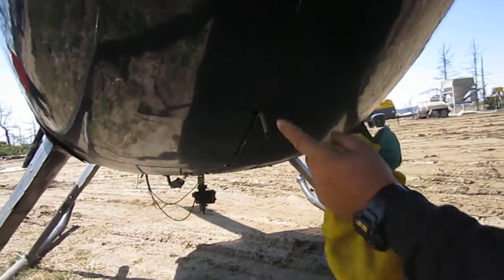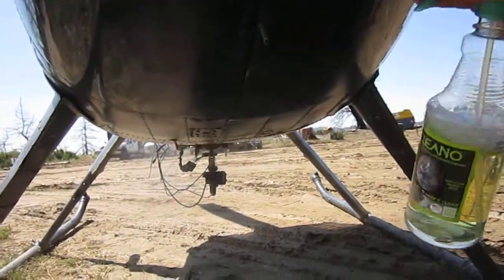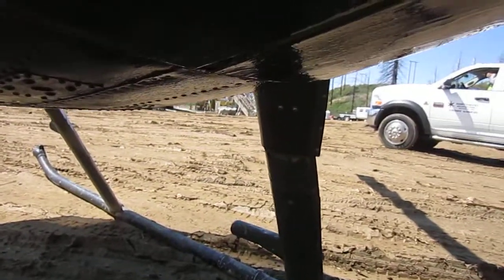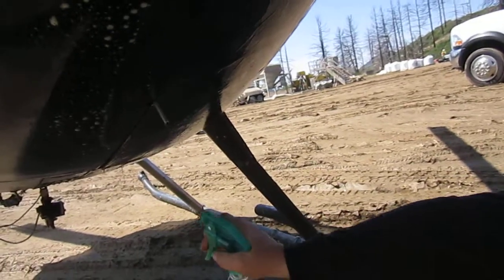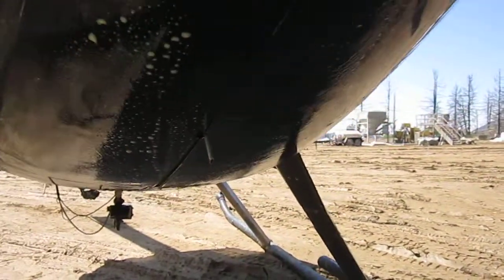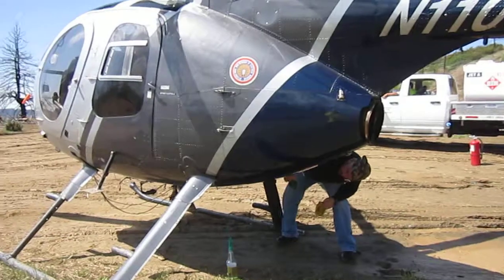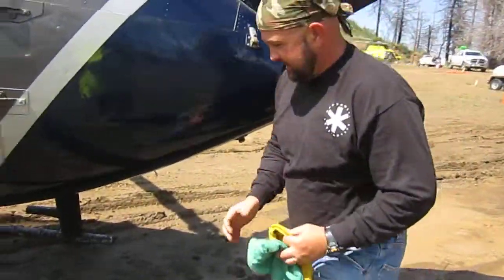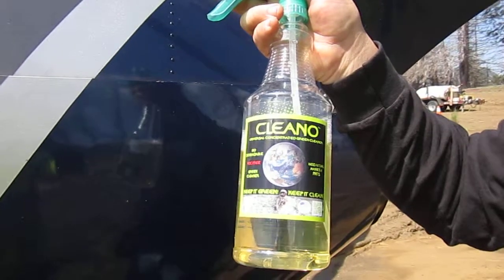Dirty Northwest Helicopter vs. CLEANO® Industrial Cleaner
Watch as CLEANO® takes on another dirty helicopter.

See why we're becoming the premier green cleaner and degreaser for the aviation industry. Give your bird a belly rub without inhaling dangerous particles because our formulation is completely 100% VOC-free. After you've washed down your aircraft, use CLEANO® to tidy up the hanger - it's a multi-use solution that's also Boeing certified and compliant.

Shop online or learn more about our revolutionary GREEN biodegradable cleaner and degreaser